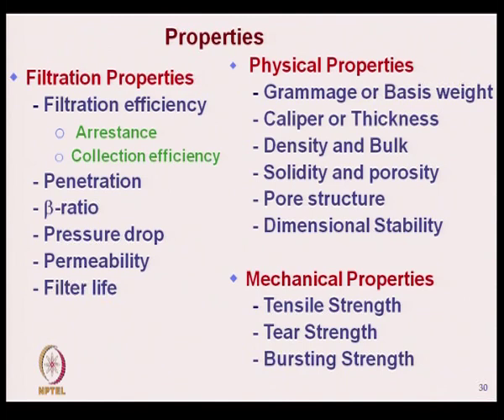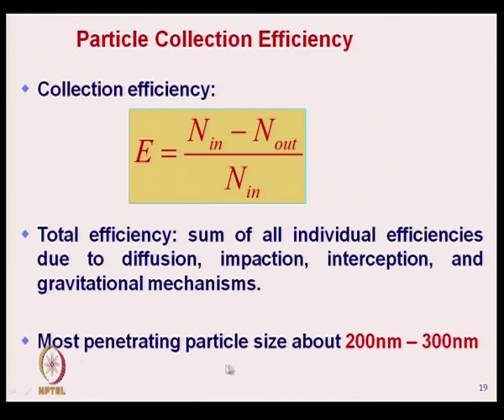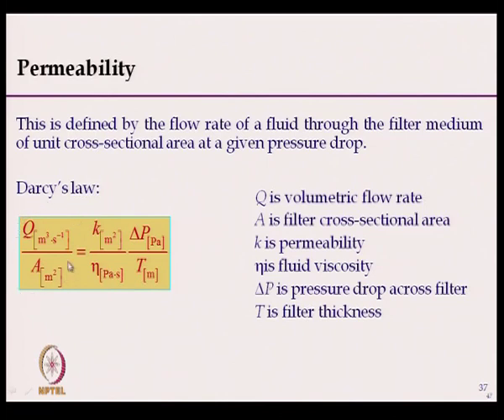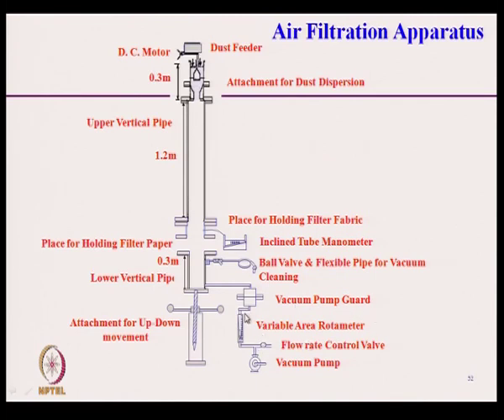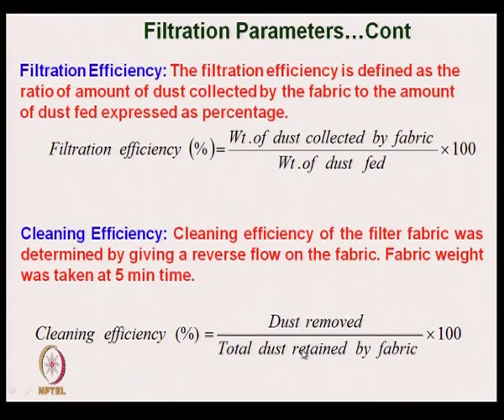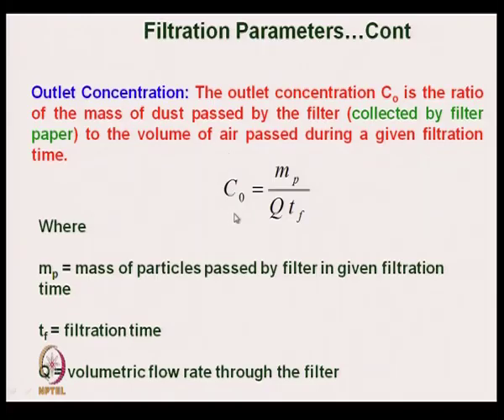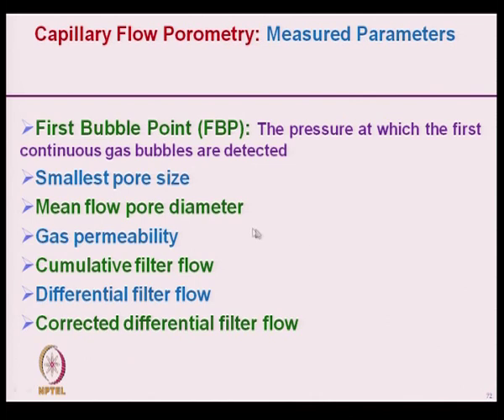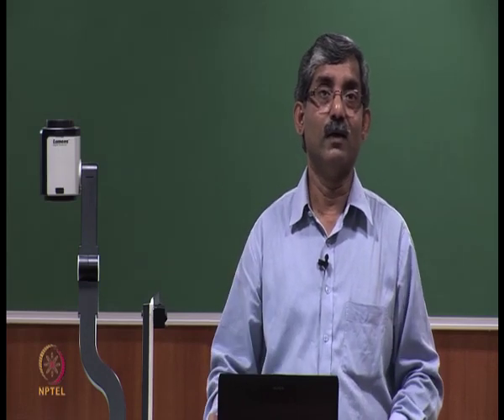Testing of Fibre Fabrics(Contd..)